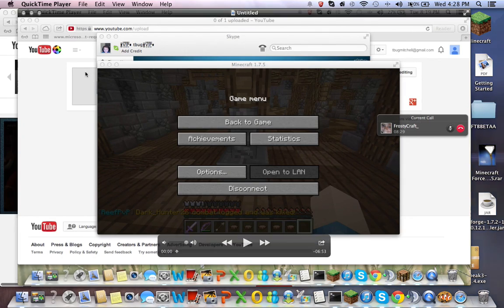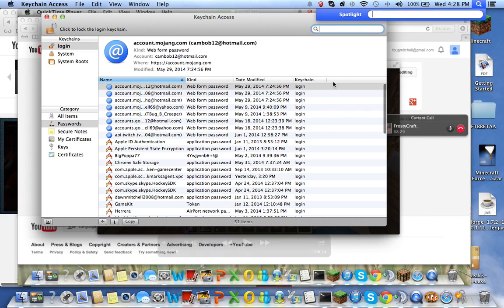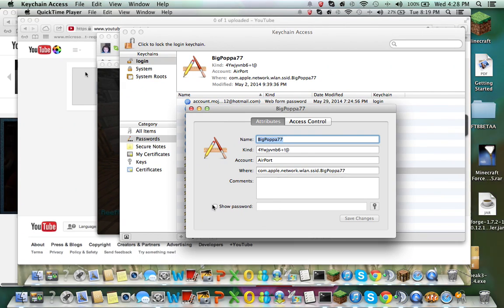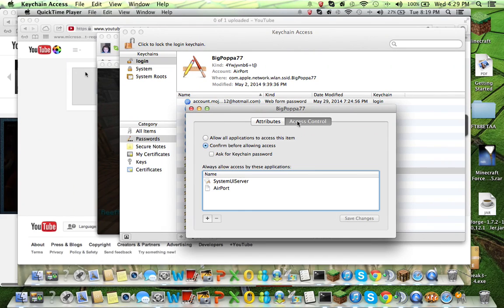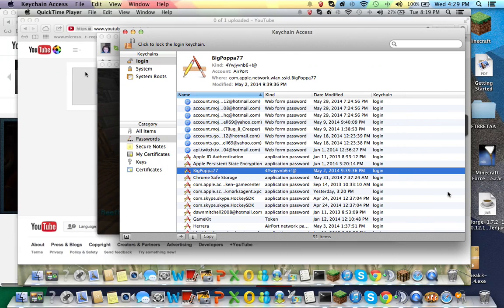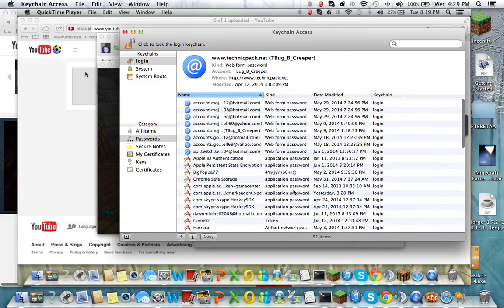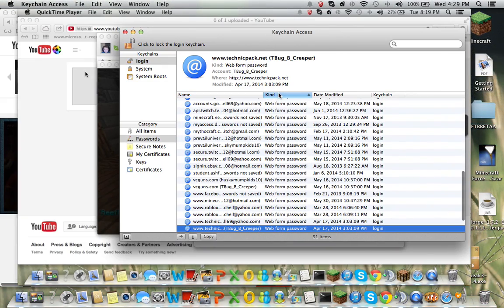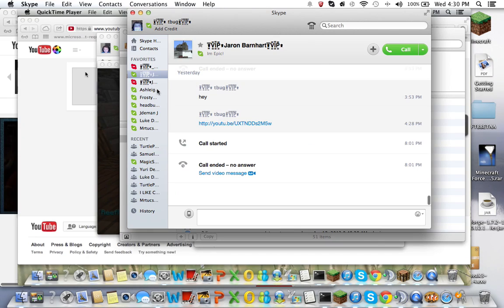How to show WPA2 password for mac!!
hey guys i show u how to do the WPA2 thingy